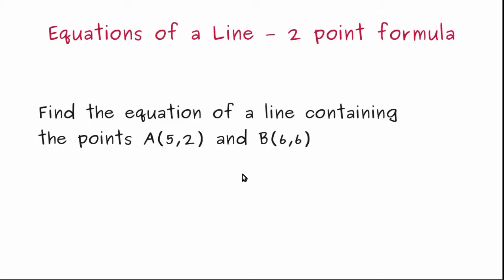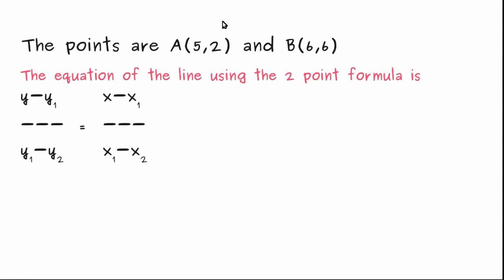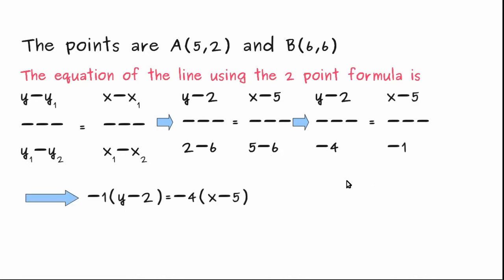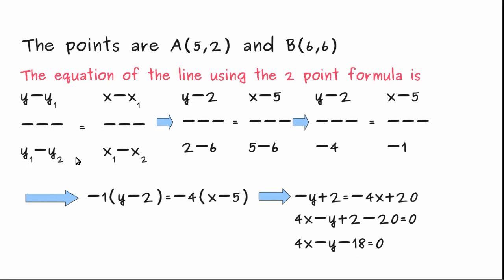2 point formula.mov